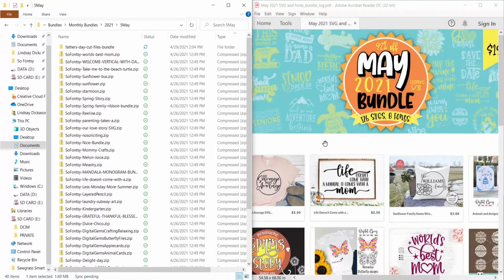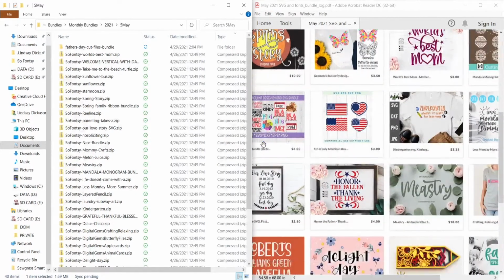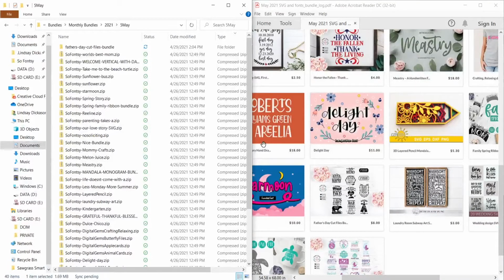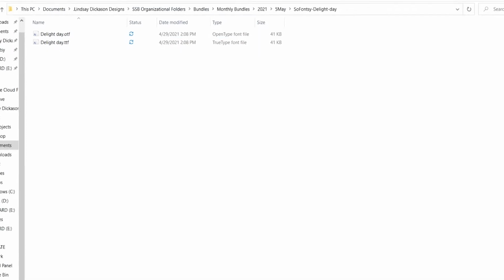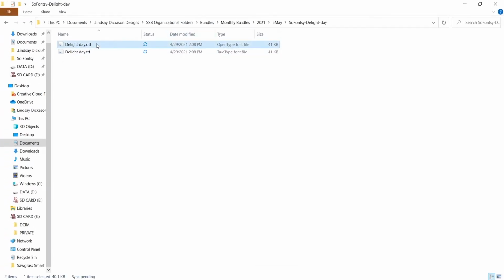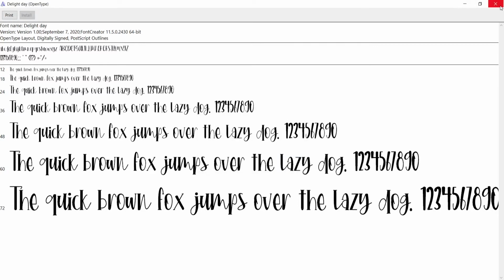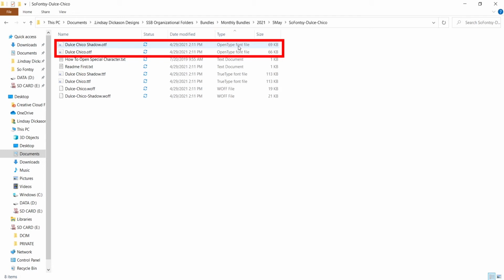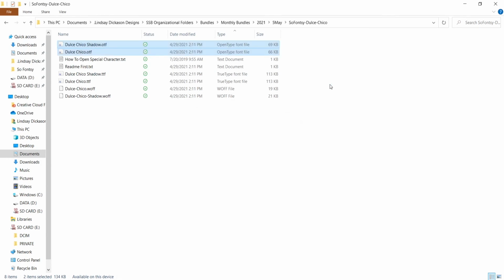How to Install Fonts on PC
How to Install Fonts on Windows 10 | So Fontsy 😍 This quick tutorial will show you how to install fonts on your PC👇

So Fontsy FONTS USED in this project can be found

🎥 MORE FULL LENGTH CRAFT VIDEOS 🎥